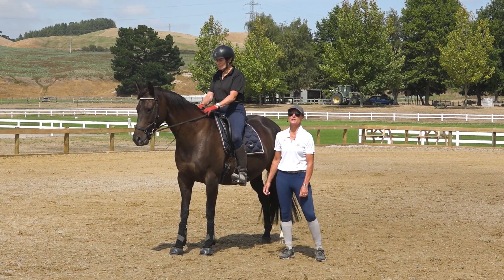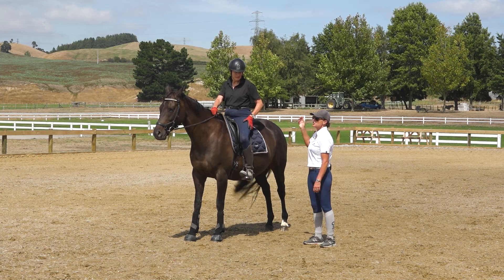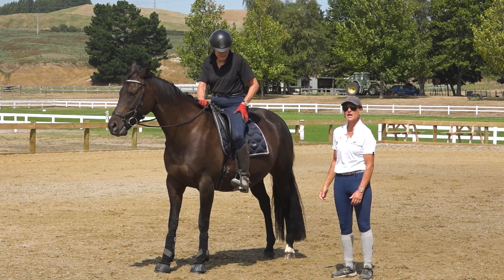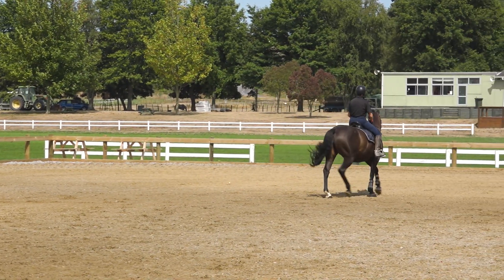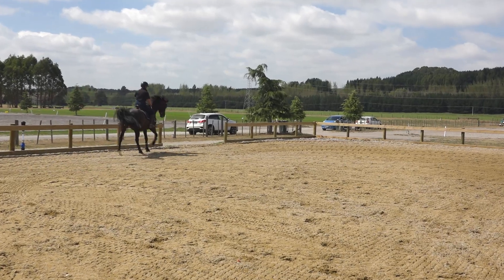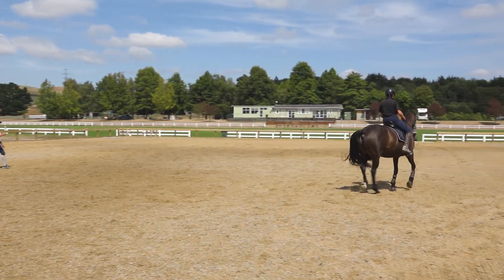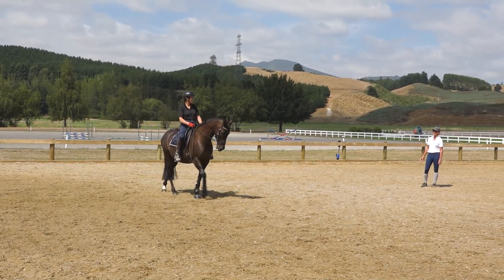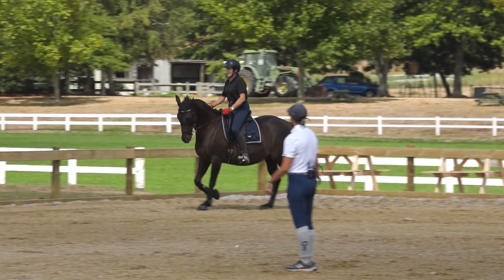How to improve your accuracy in Dressage tests.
Improving your accuracy in Dressage tests is a matter of habit. If every time you ride a transition in schooling and consider how long it takes to get a response, you'll start to be more organized and better prepared. The second effect is the horse will respond to you being organized and will listen and respond quicker.
If you only practice riding beautiful transitions, they will be ridden at the right moment to keep it soft, round and engaged but you also need to practice making them at a marker so you get used to making them happen in a moment.
Together with TeQ clothing, I can bring you a great deal on the TeQ tights that I am seen wearing in this set of videos. The tights are super comfortable and the material on the inside thigh and leg really helps when you're trying to sit to the trot, sit a buck, or trying to stay connected when jumping. Buy the tights and get a belt for only $10.00 NZD.
and when you check out, put the code kirstinkelly$10: in the coupon tab.
Joining my mentoring program "Become a Patron of Kirstin Kelly Equestrian" is also a way you can get advice, inspiration, and instruction anytime and send in videos so I can tell you exactly what your doing right and what you to do to improve.
If you enjoy these videos and would like to contribute to the making of them, become my "Patron", it's like shouting me a chocolate bar or a glass a wine per month.